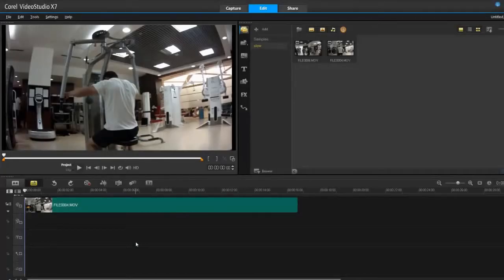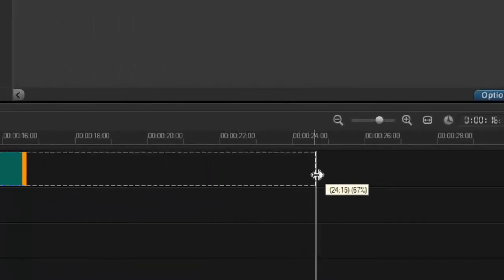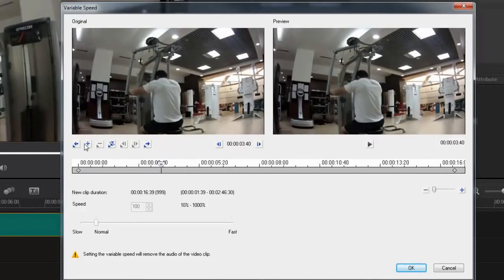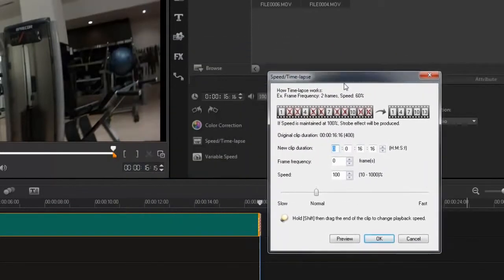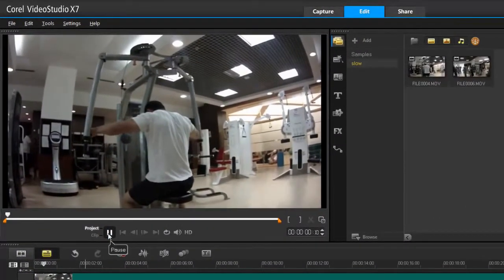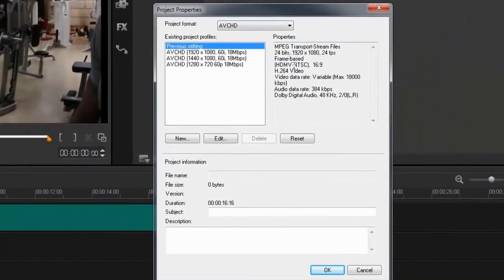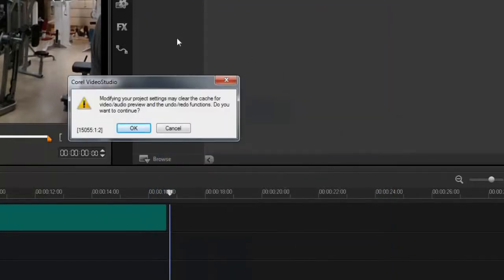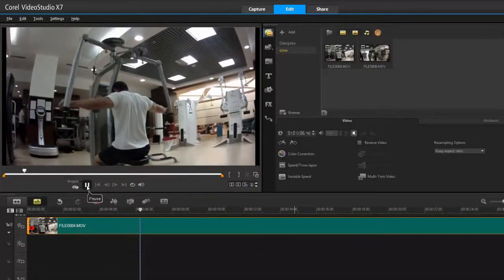Corel 會聲會影 X7 建立慢速效果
copy right from Discovery center.